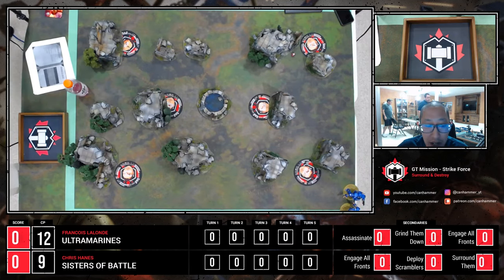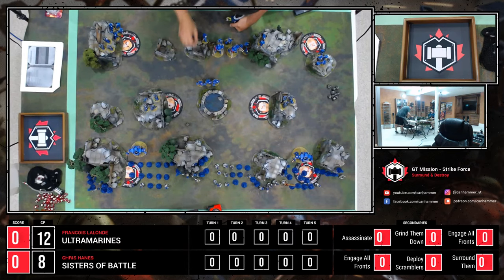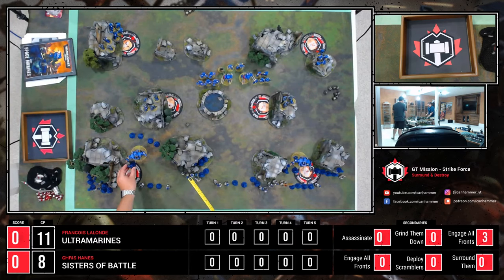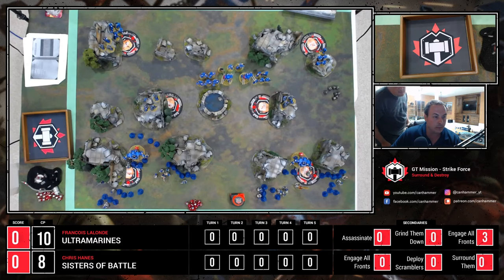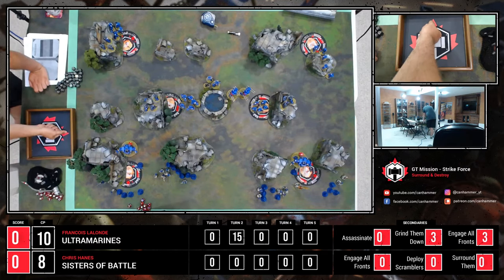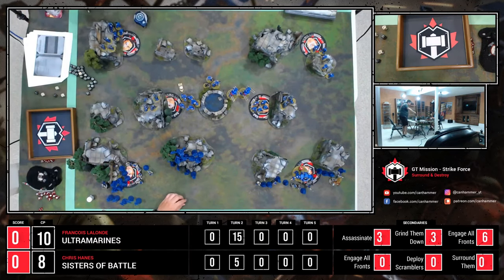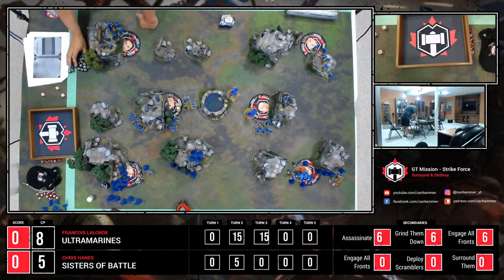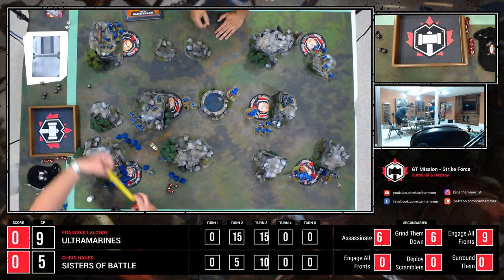July 22 - DAYHAMMER! Game 2 - Ultramarines vs Sisters of Battle